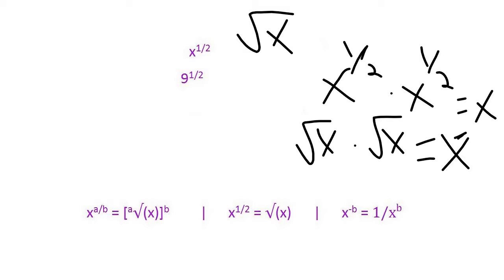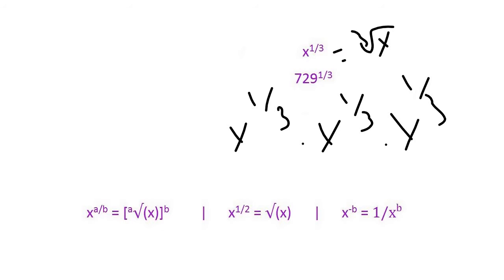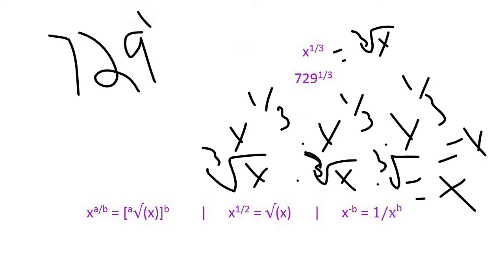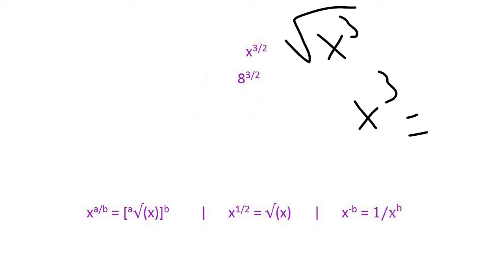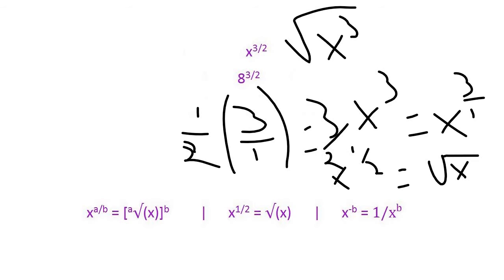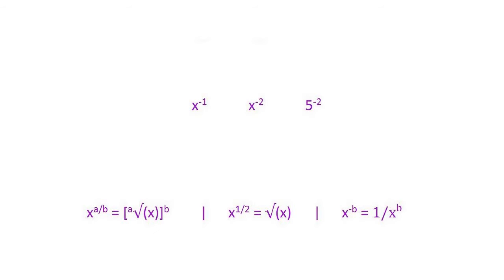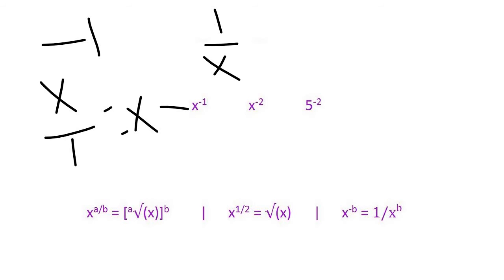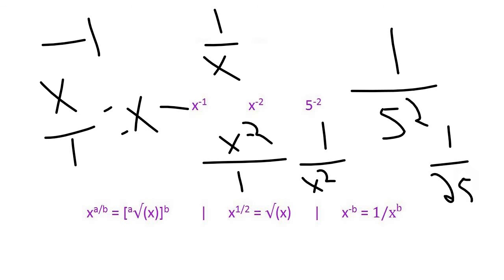Simplifying Exponents Part II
Today we learn more about exponents
√ = the square root symbol
Solutions:
1. 3
2. √(27)
3. 5
4. 1/x^5
5. 1/3